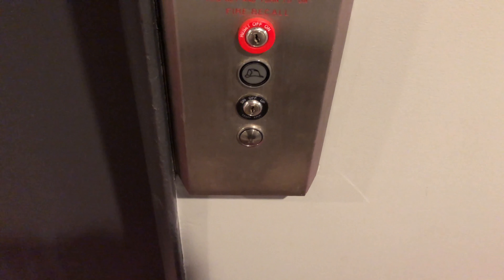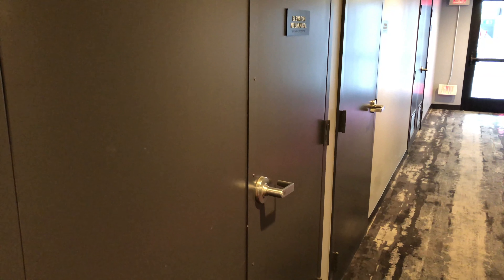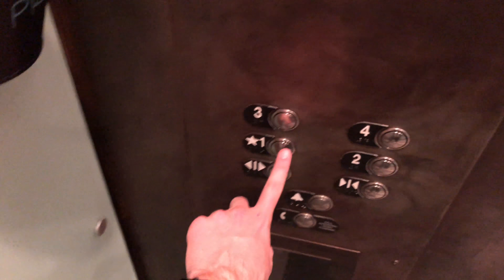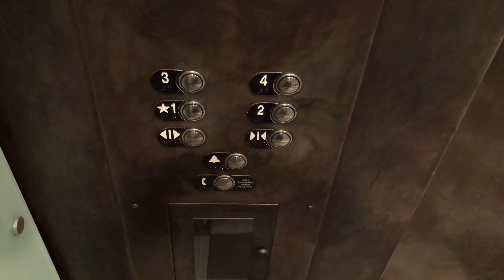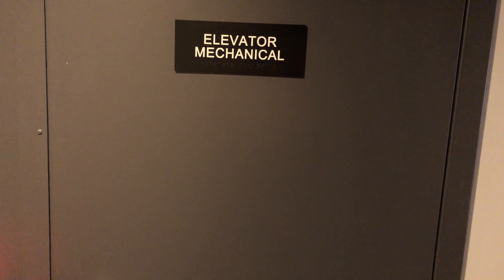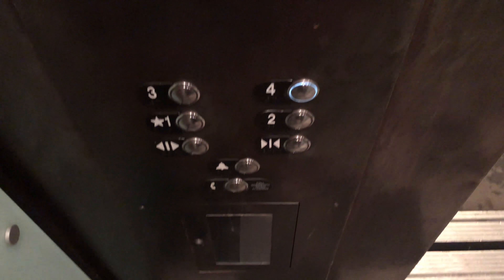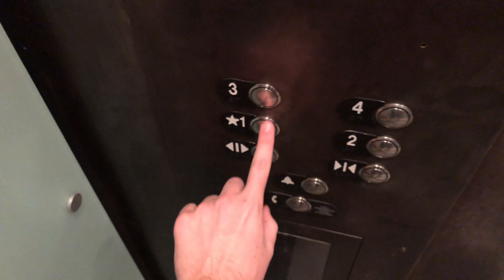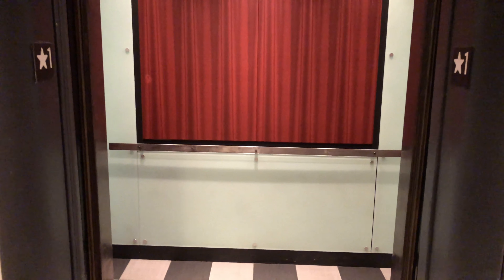ThyssenKrupp Hydraulic Elevators At Moxy Phoenix Tempe/ASU Area - Tempe, Arizona (Take 2)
This is take two.
Brand: ThyssenKrupp
Type: Hydraulic
Capacity: 3500 lbs.
Fixtures: Sigma
Motor: Unknown
Total Floors: 4 (1, 2, 3, 4)